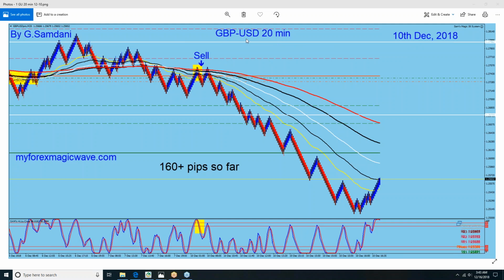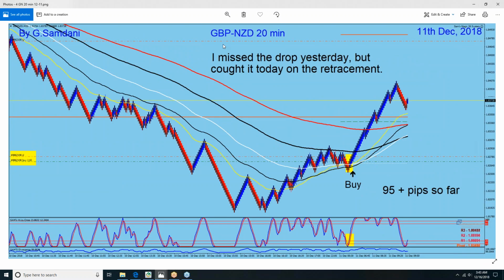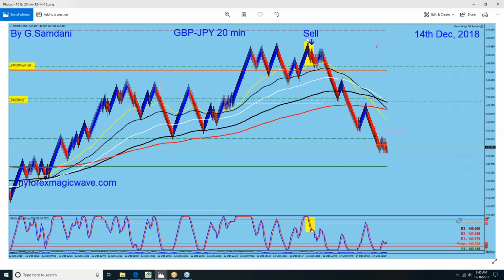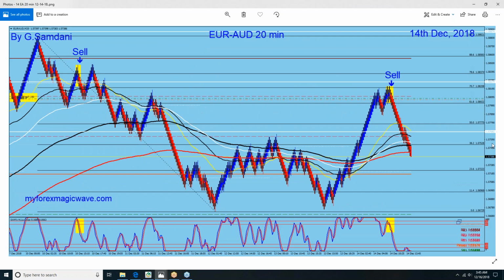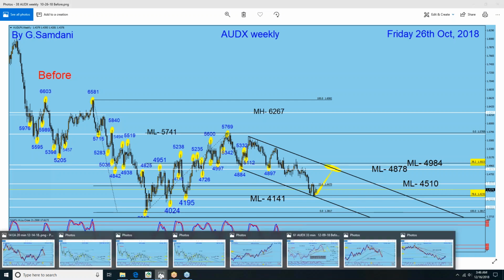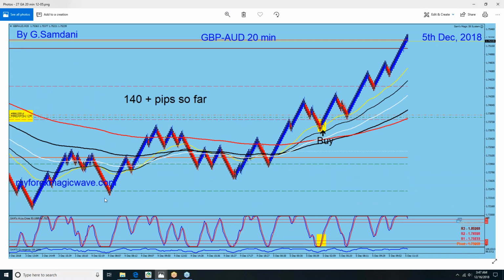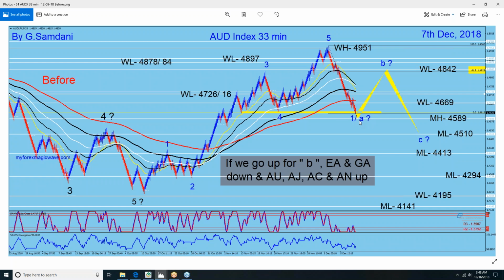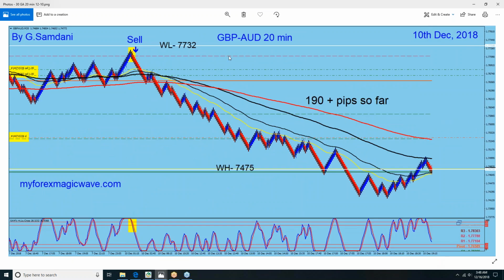GBP-USD, GBP-AUD, GBP-CAD, GBP-NZD, EUR-USD, AUD-USD, NZD-USD & EUR-AUD Trades. 12-16-18